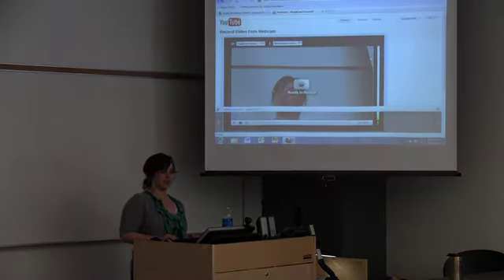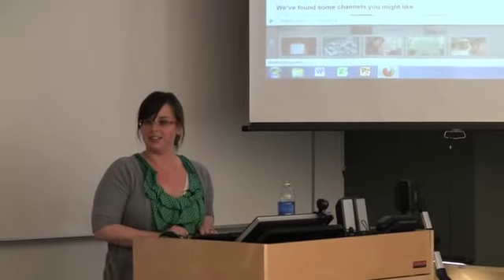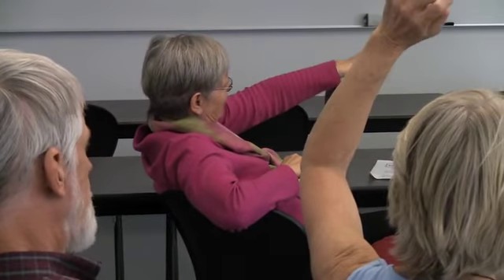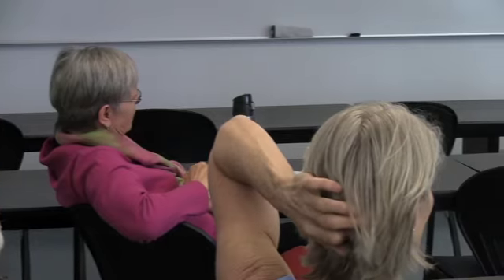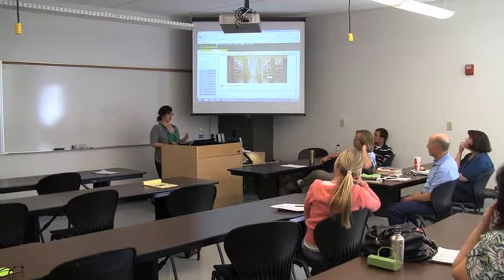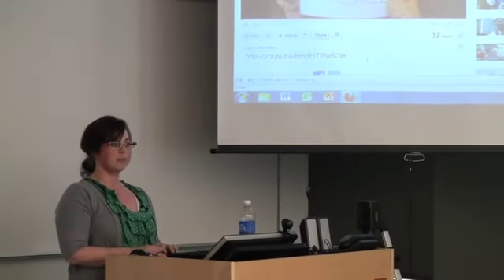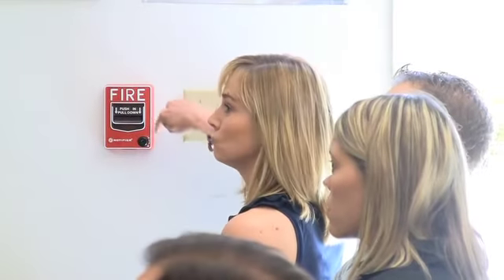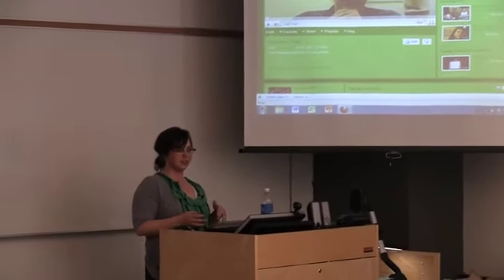Spring 2011 Faculty Showcase - Laura Cline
Thursday, April 28th from 12 to 2 we were proud to present our first event showcasing YC faculty, held on the Prescott Campus in 4-121. The faculty for this showcase were Kelly Trainor, Laura Cline, Marissa Wolfe, and Larry Frolich.

Kelly addressed his use of a WordPress blog in his hybrid course. Laura looked at how she uses YouTube in her English courses, Marissa showed us how she uses several tools to develop learning activities, and Larry presented a short enlightening session titled, "Reading Aloud in the Digital Age."